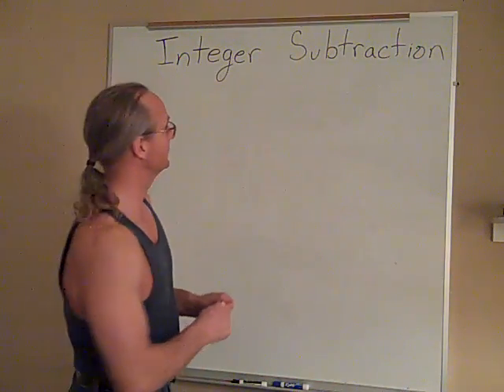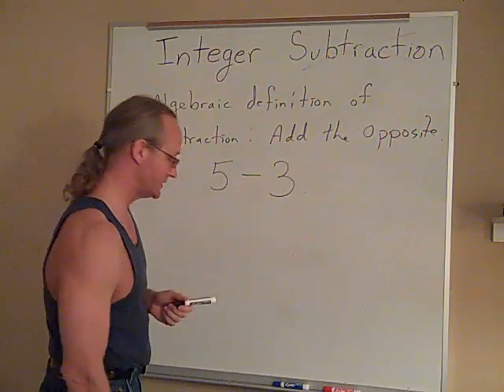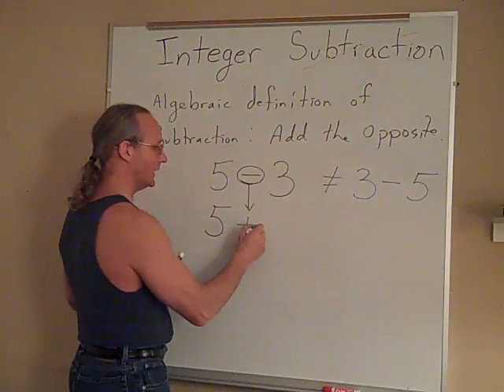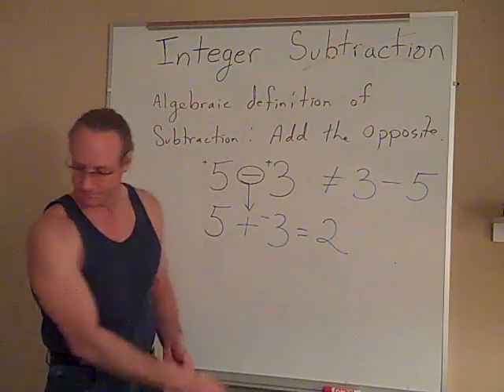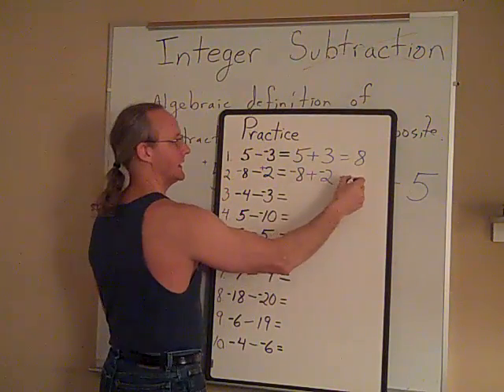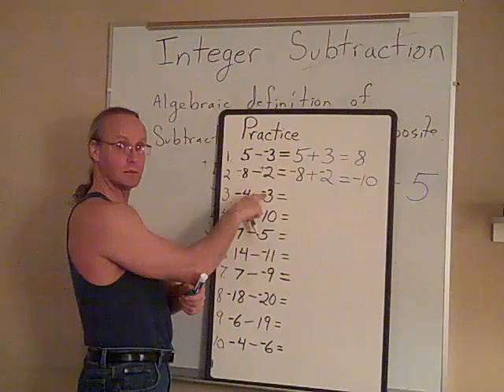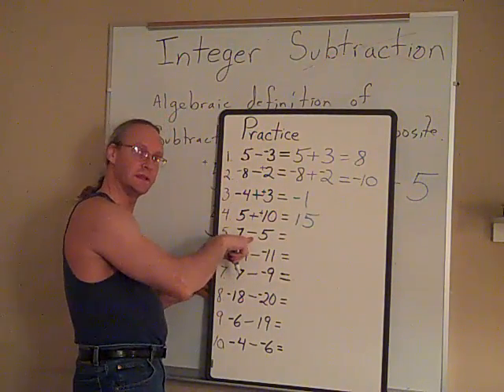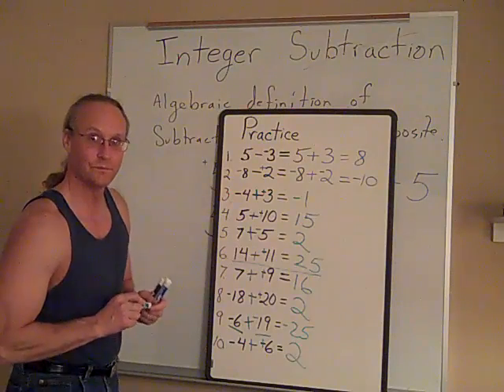Subtracting Integers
We DON'T DO SUBTRACTION! Subtraction literally means add the opposite.  Then you apply the rule for adding integers "Who won?"